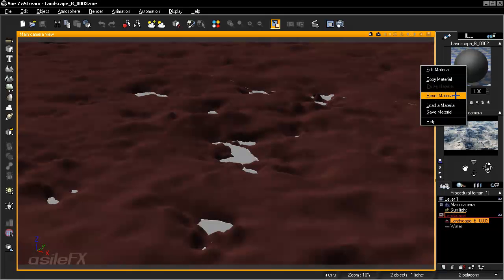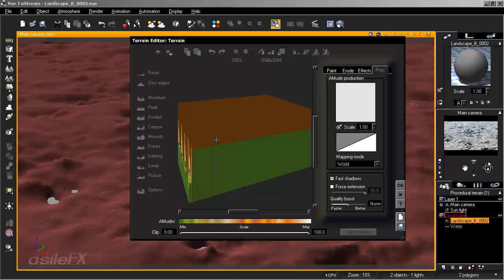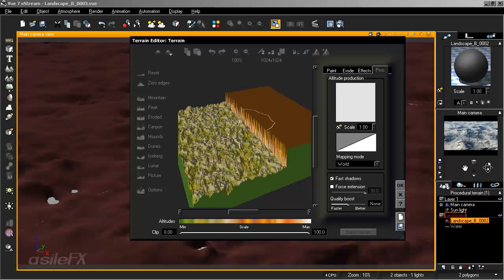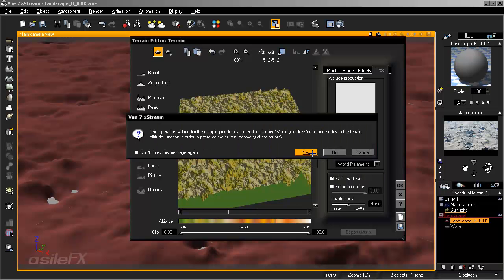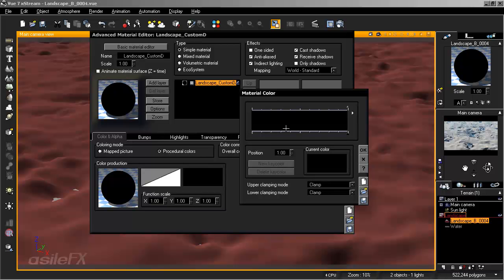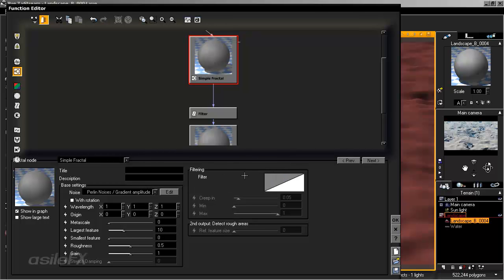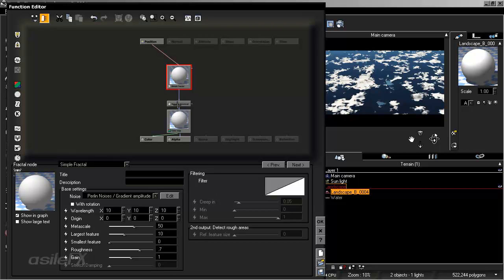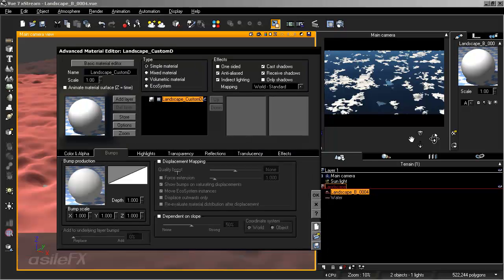Vue 7 | Planning EcoSystems Density p3